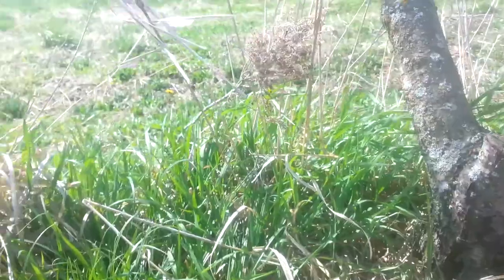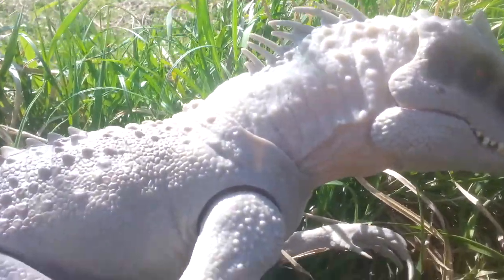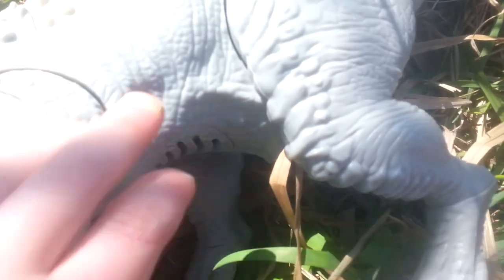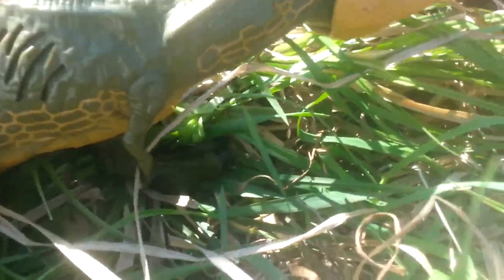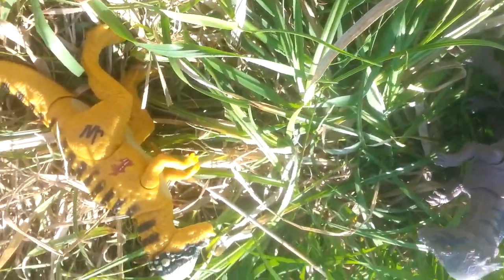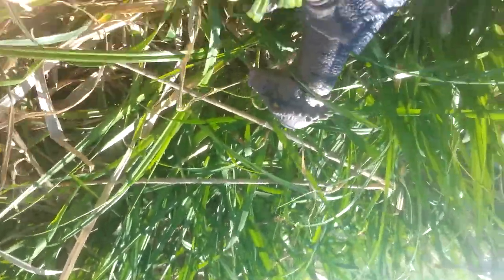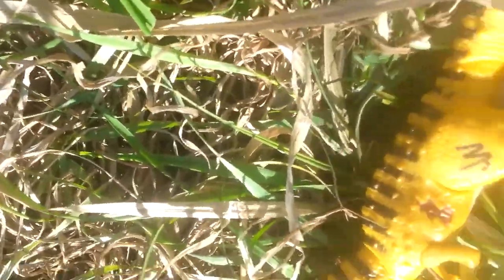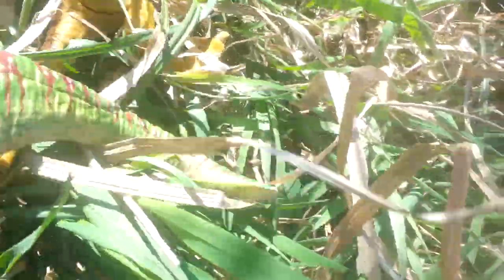Hasbro vs Mattel part 1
In this video i will have a battle of Hasbro vs Mattel! Who do you think will win? For part 2 search , Hasbro vs Mattel part 2